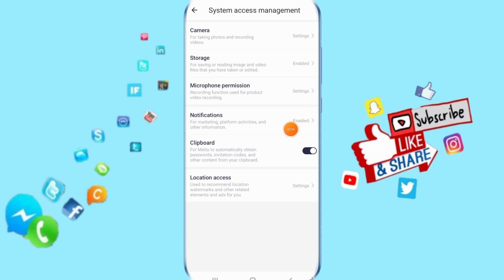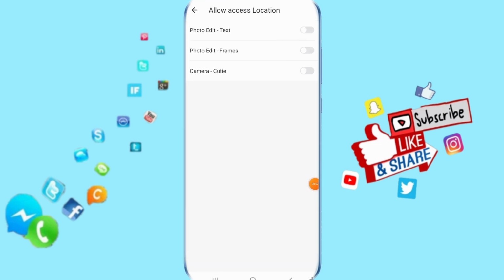How To Enable Photo Edit Frames On Meitu App